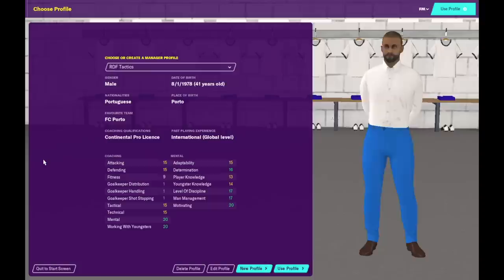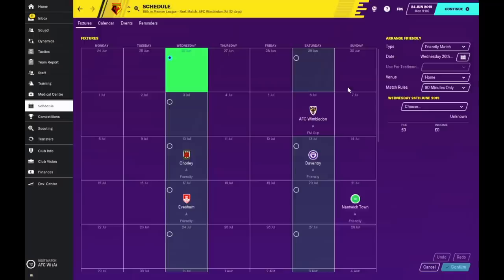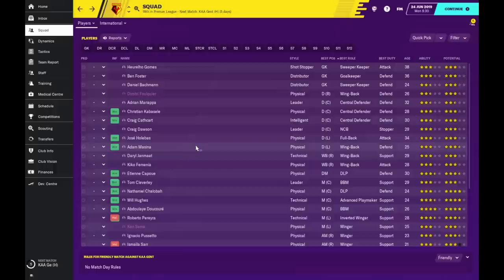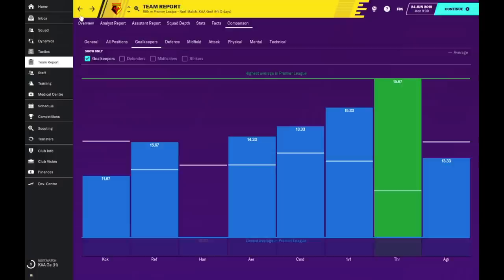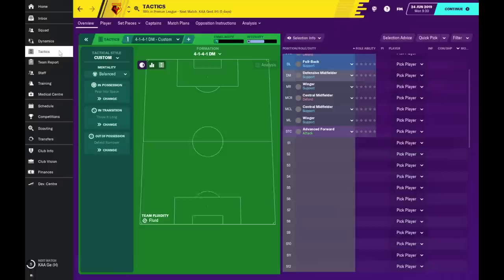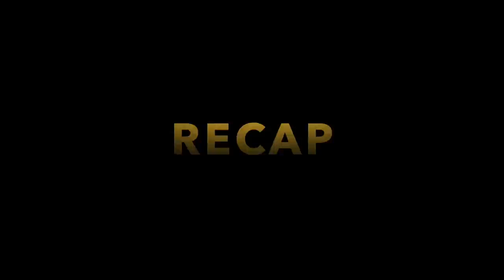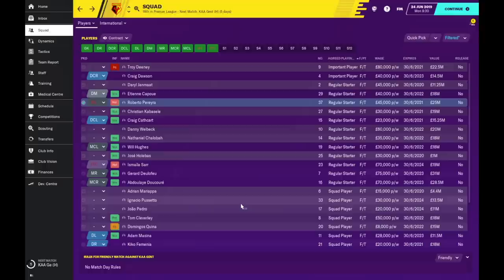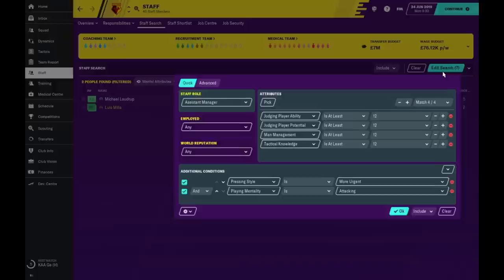FM20 ULTIMATE preseason tutorial by RDF / Football Manager 2020 preseason explained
An in-depth look into how RDF views preseason and it's importance on Football Manager 2020. He touches on subjects that are most important to him.